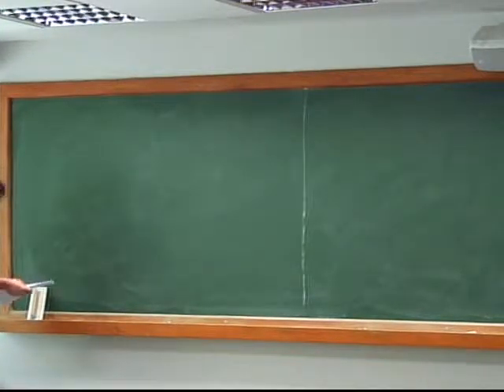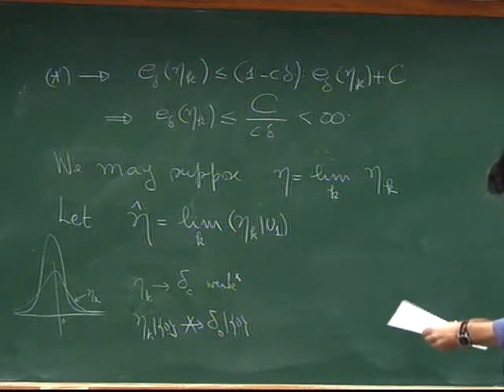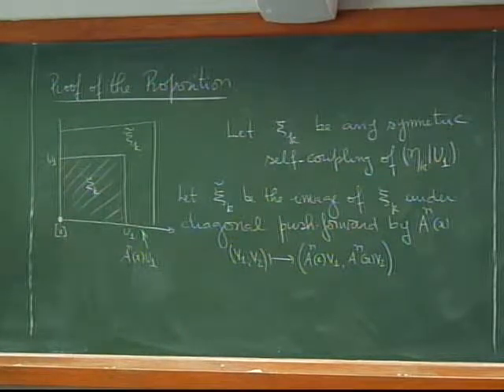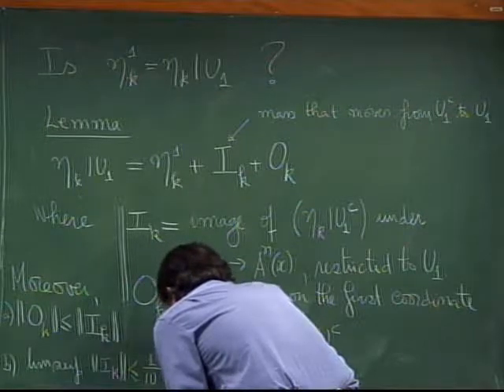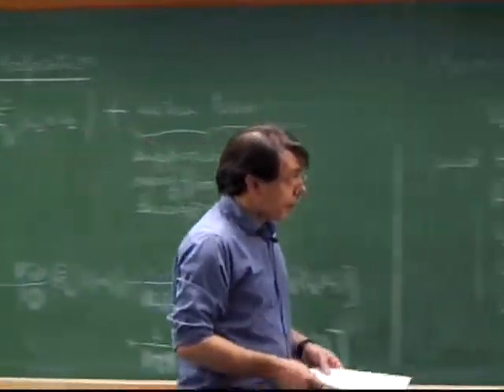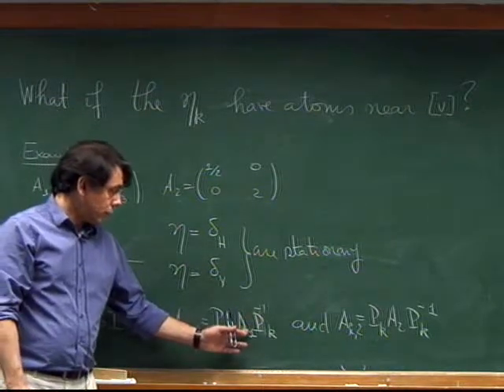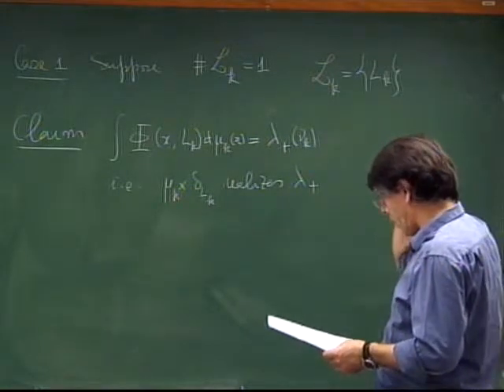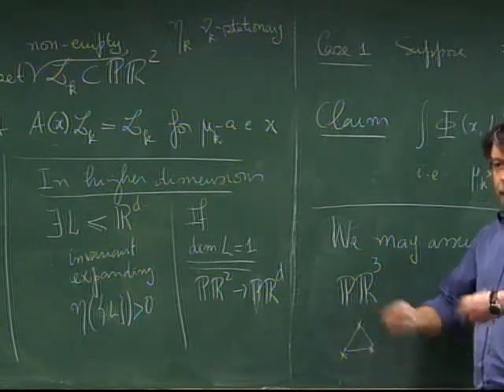doutorado sistemas dinamicos 20140227 15